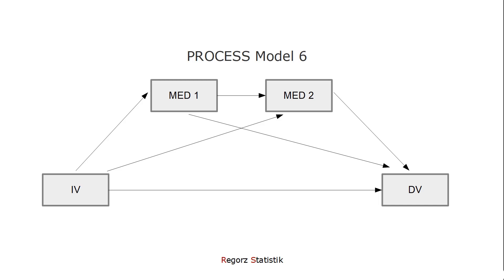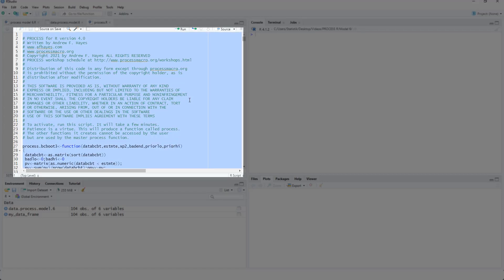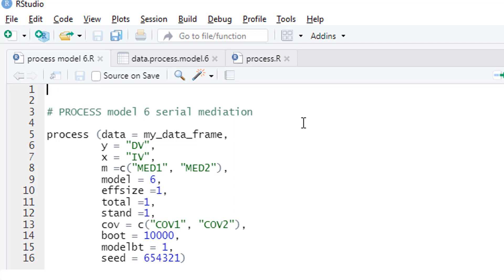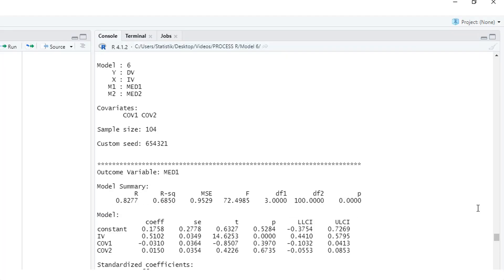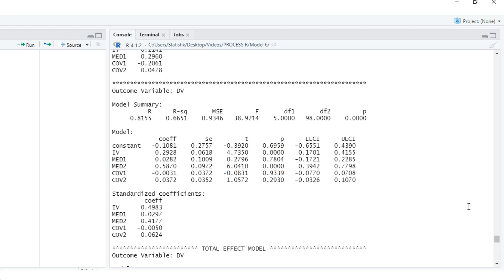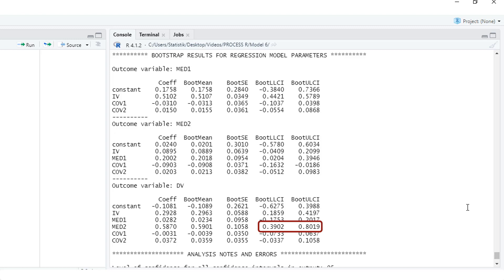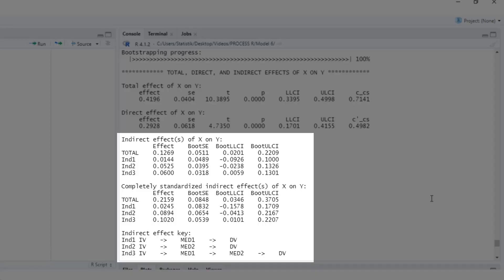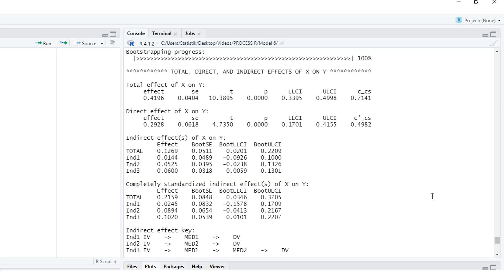Serial Mediation in R with PROCESS (Model 6)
This video explains how to run and interpret a model with a series of two indirect effects (serial mediation) with the R version of Hayes' PROCESS and the interpretation of its output.

Content:
0:00 Start
0:35 Using PROCESS with R
1:06 R-Code für PROCESS model 6 (serial mediation)
2:38 Interpretation of Hayes' model 6